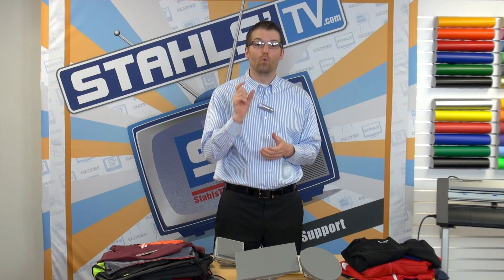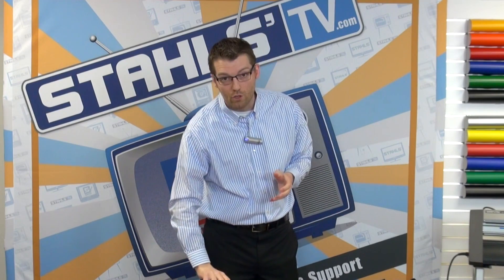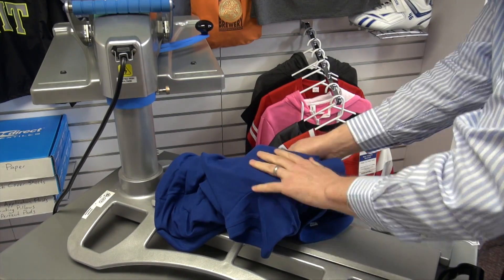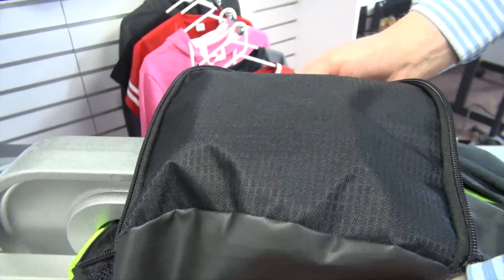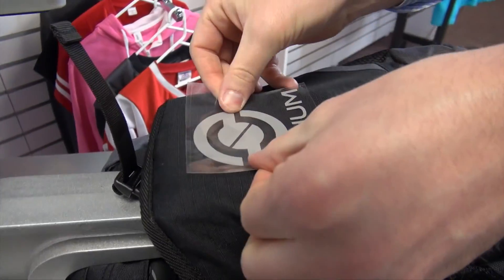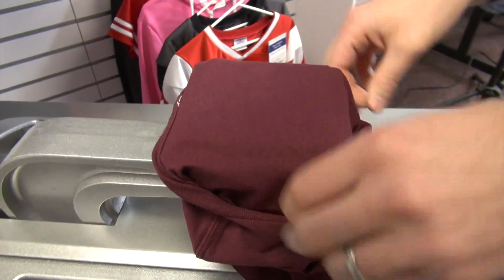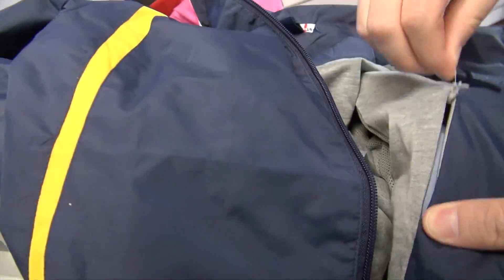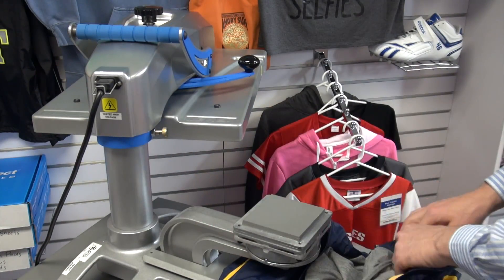Introducing the Hotronix® 4"x4" Heat Press Platen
Heat press platens make your job easier, by easily being able to create smaller or customized print surface. The newest Hotronix® 4"x4" Platen offers even more flexibility to print on youth apparel and accessories where seams, zippers, and buttons are close together. Learn more by watching the video!